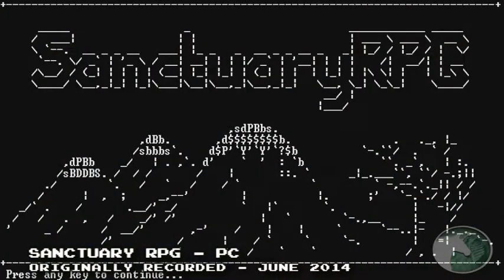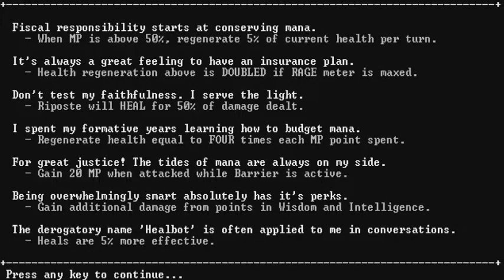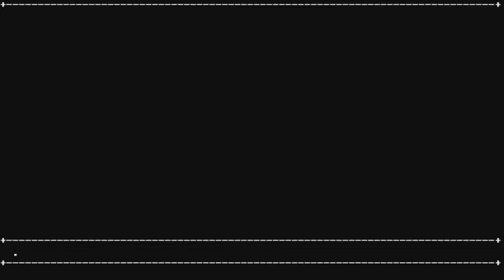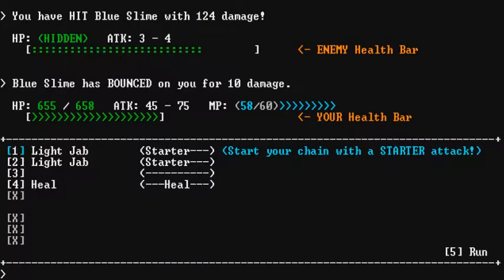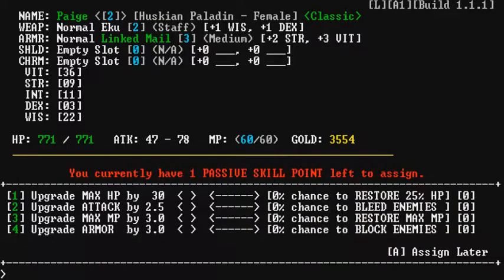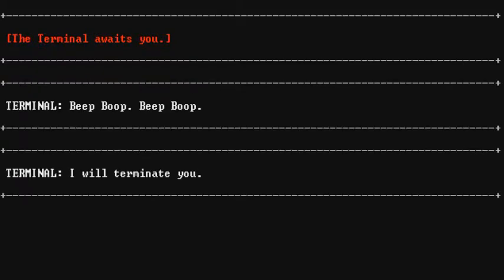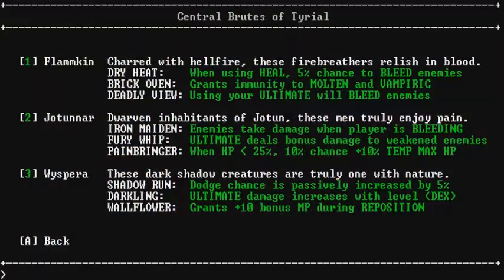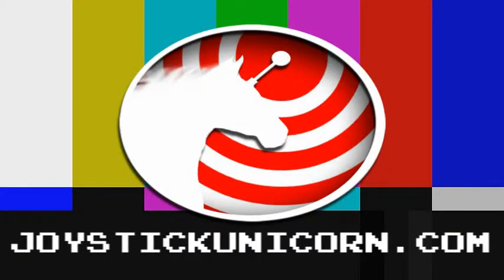Sanctuary RPG Let's Play - Part 1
Sanctuary RPG Let's Play:

Paige and I spend some time with this very imaginative turn-based RPG for the PC. Sanctuary RPG is from Black Shell Games and uses ASCII-art to bring the game to life in a very unique way. This retro RPG is a fun diversion and has more complexity than you would think.

In part one of our Sanctuary RPG Let's Play, we dive right into Sanctuary RPG for the very first time and show we are total noobs.

Are you ready for high adventure ASCII style? We weren't!

The gameplay/footage was originally recorded in June 2014.